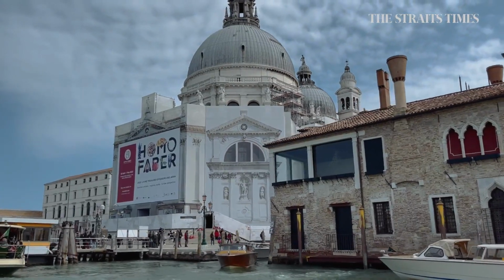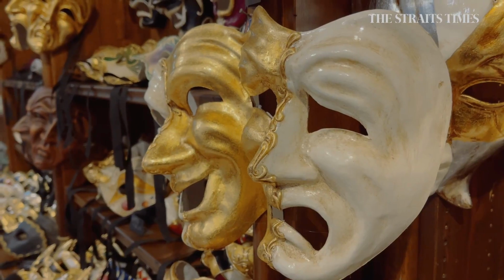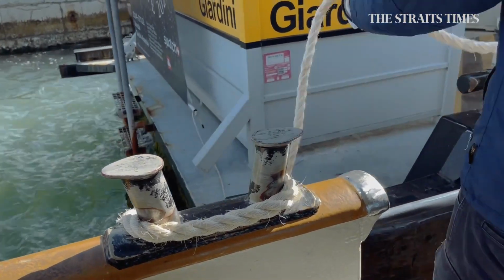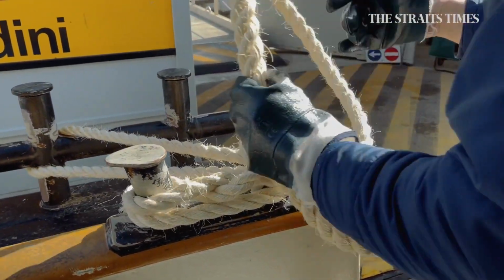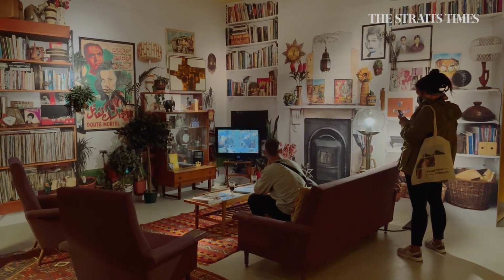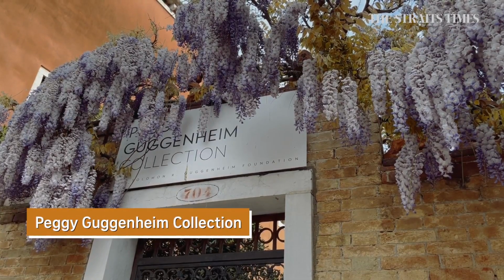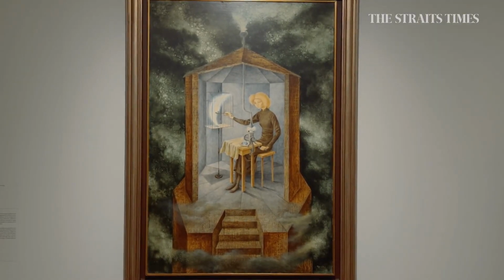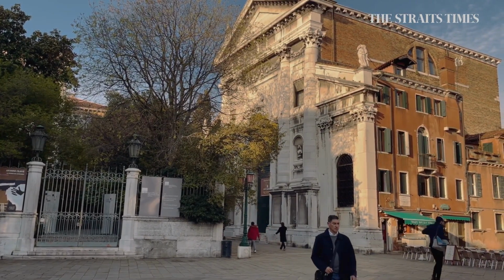Travel: Art Biennale is one of many reasons to visit Venice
Visit Venice, Italy in the spring as the city gears up for the prestigious Venice Biennale art festival.